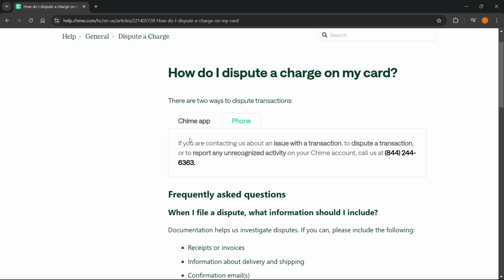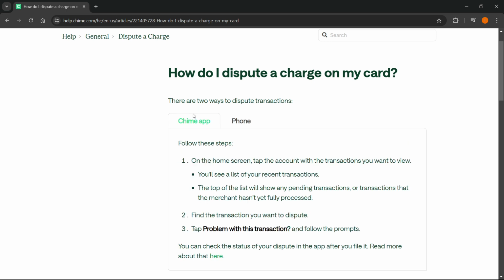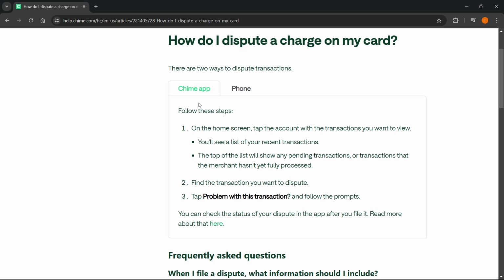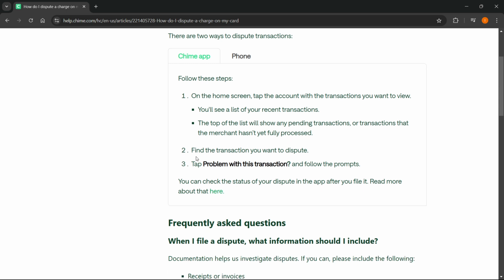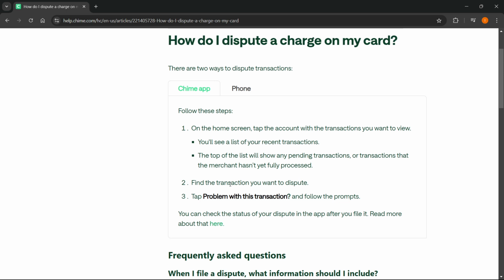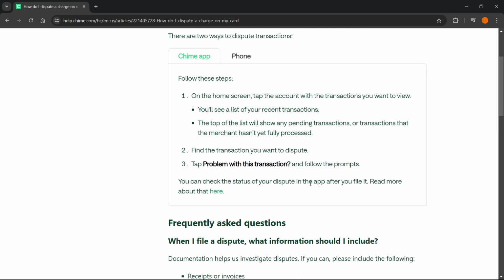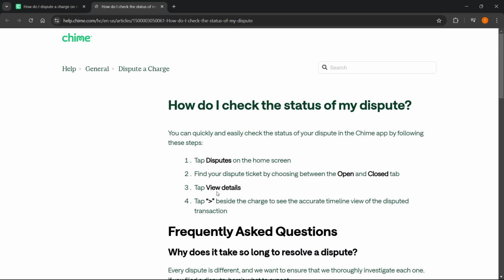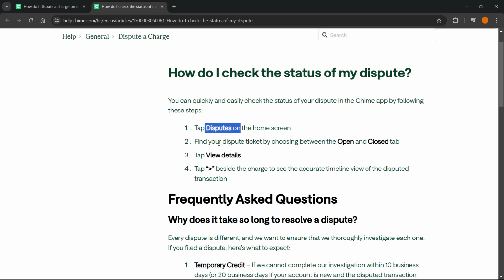How To DISPUTE A CHARGE On Chime (QUICK & EASY) 2026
In this video, I'll show you how to dispute a charge on chime. This is a full guide on how to dispute charges on chime in 2026.

In case you've been trying to chime dispute, this is the video you need to see!